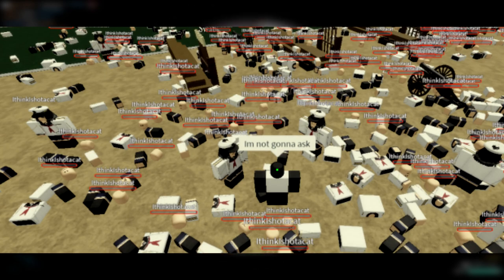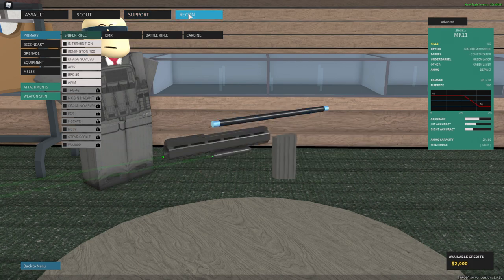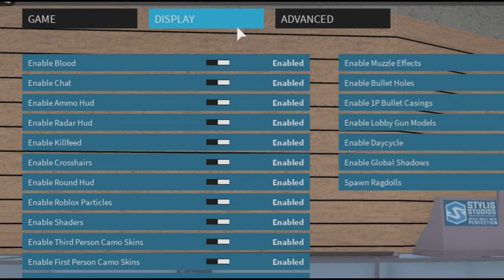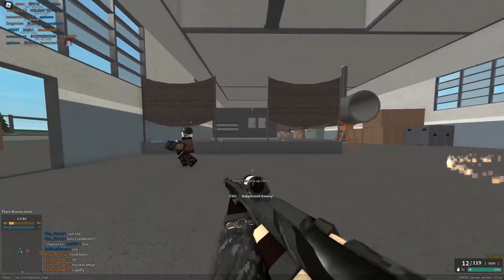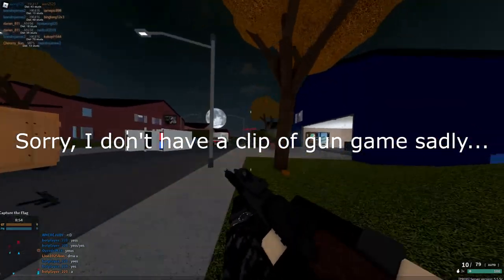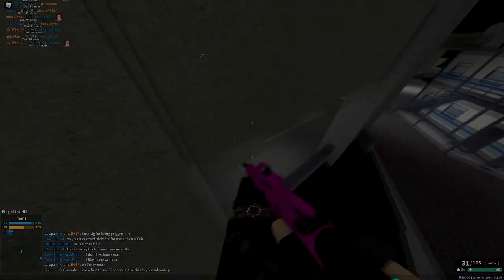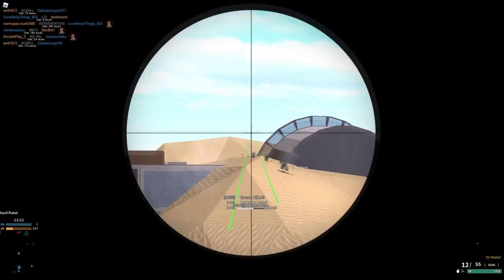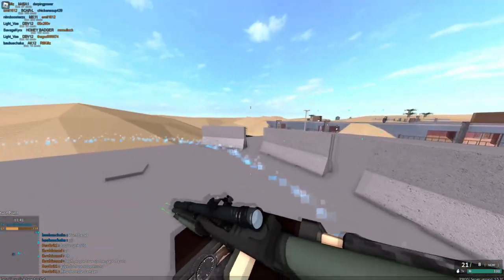The Worst Review: Phantom Forces (Roblox)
A short review of Phantom Forces and my thoughts/opinions on the game.

(The transgender skin is not meant to criticize or discriminate the transgender community)